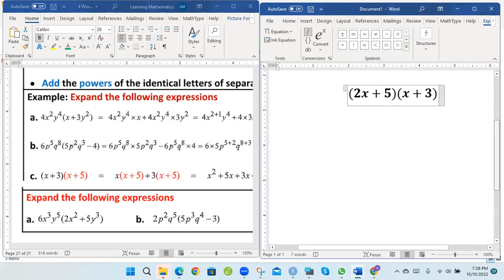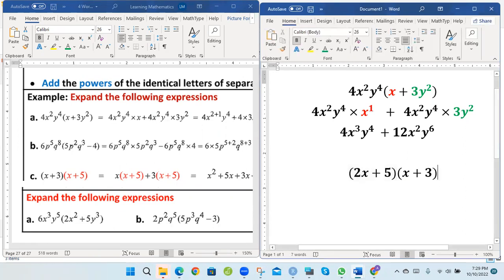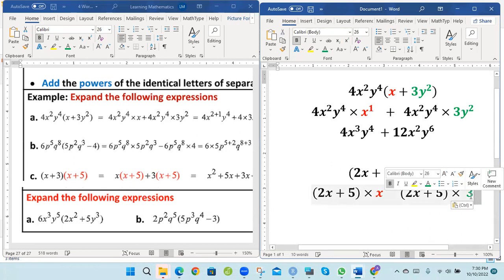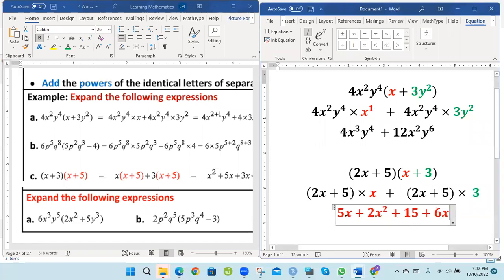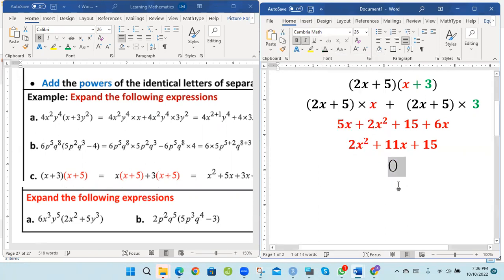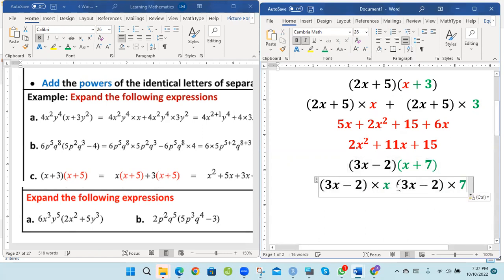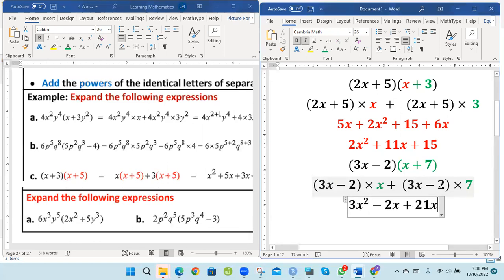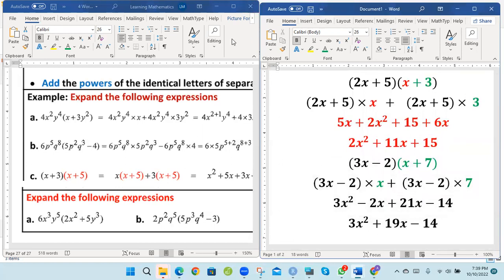15 b Algebra 1 Expanding Expressions